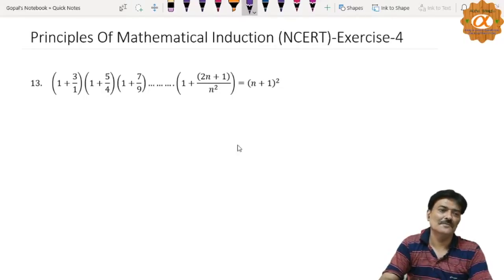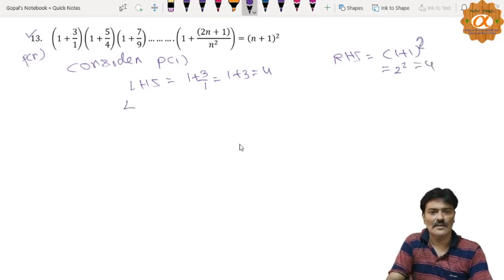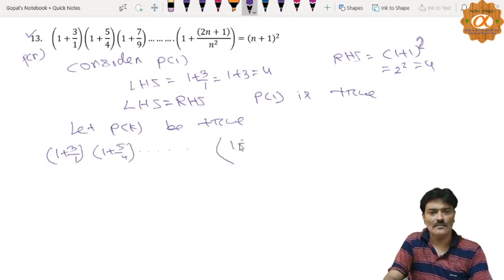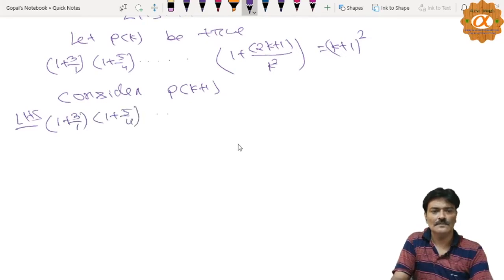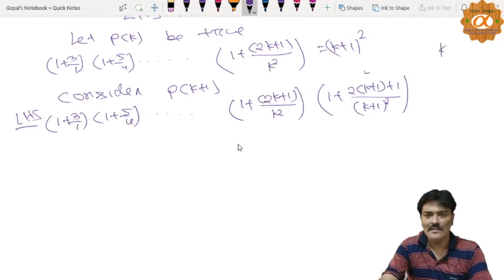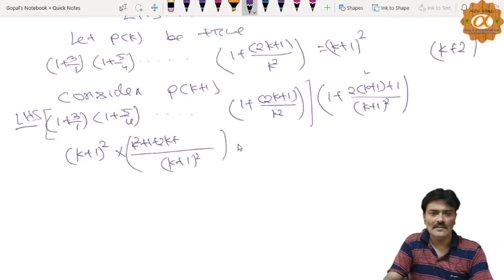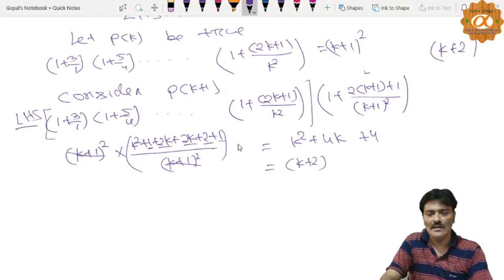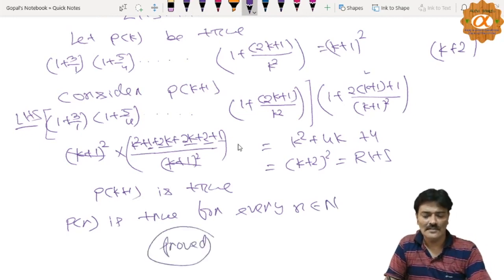CBSE, Class-XI, Exercise-4 , Question No#13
It is a PCM (Physic , Chemistry , Mathematics) Oriented  channel dedicated to create your basics to compete in competitive exams like JEE Mains\Advanced Or NEET. Always try to go for excellence rather than percentage.

This video is for Board exams and JEE Mains\Advanced. Generally oriented to class  11 and 12. It covers principles of mathematical induction with.

 If you have not seen the prior parts , then go and see them first-